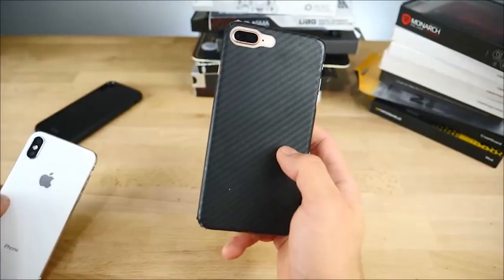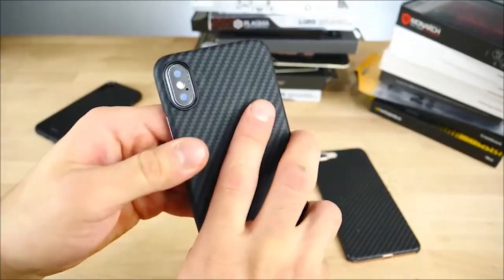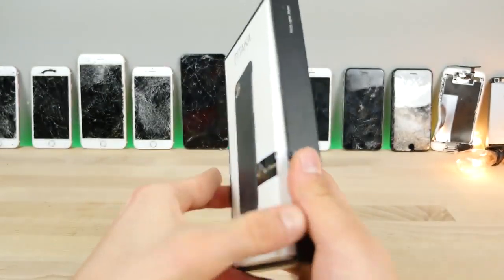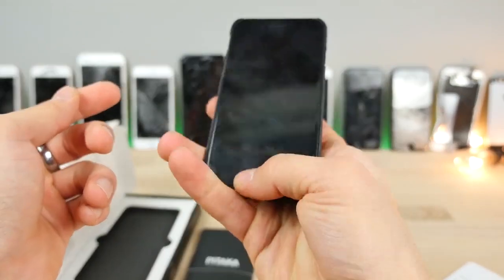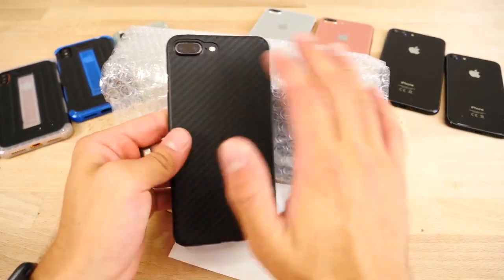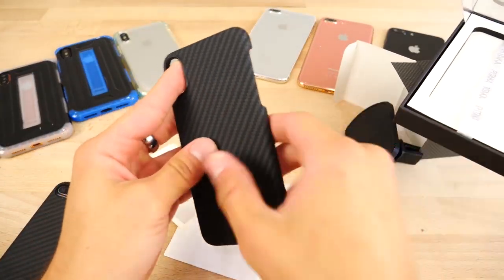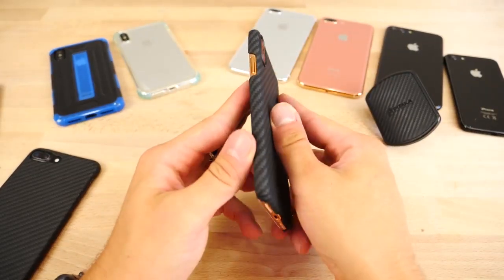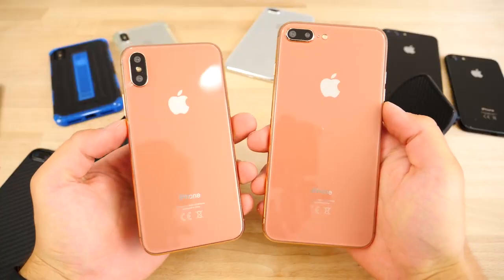REAL PITAKA Case Reviews from YouTuber EverythingApplePro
EverythingApplePro, a top YouTube Tech Reviewer, has recommended PITAKA Case three times, now and all glowing reviews!

With its unbelievably thin profile, premium texture, and light weight, the PITAKA Case stands out as one of the most durable on the market.

The MagEZ phone case is available for the iPhone and many Android devices, so grab one for your device today